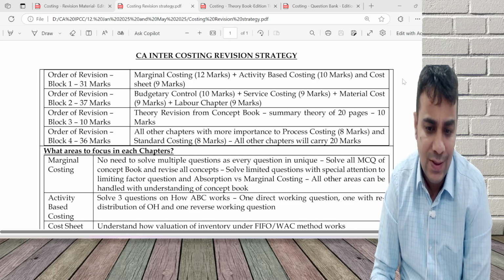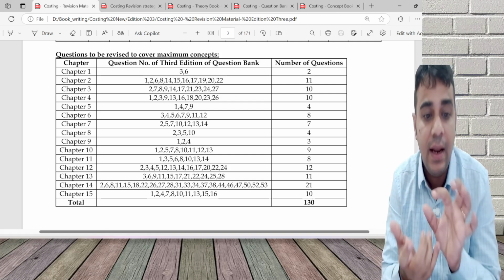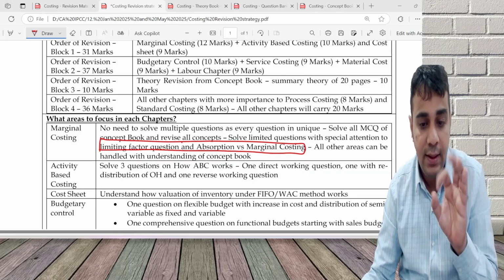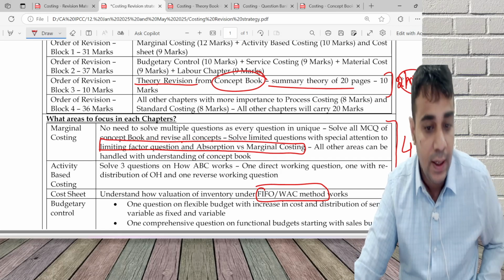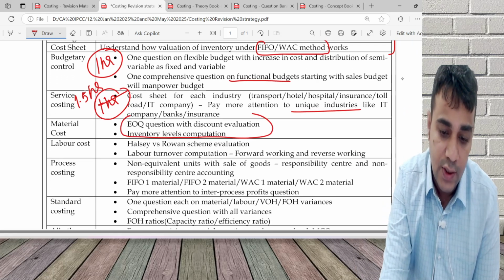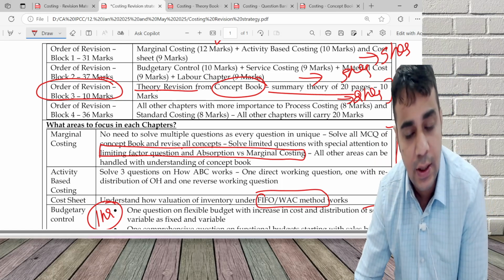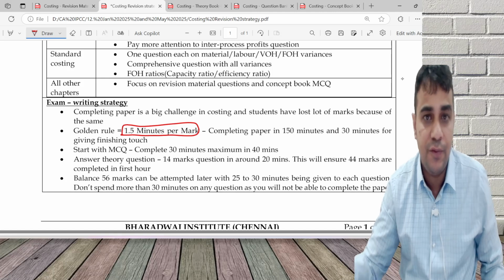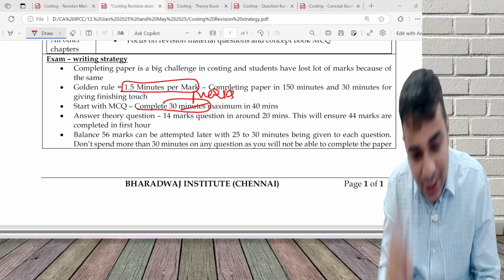CA Inter Costing - Ultimate Revision Strategy, 1.5-Day Plan & Exam Writing Tips (English)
2. Link to download notes

"Prepare to ace your CA Inter Costing paper with our ultimate revision strategy! This video covers:

1. How to prioritize your preparation effectively
2. A proven strategy for utilizing the crucial 1.5 days before the exam
3. Exam writing tips to maximize your score
Whether you're revising last-minute or refining your approach, this guide will help you prepare smarter and perform better. Watch now, follow these strategies, and set yourself up for success in your exams.

Prepare well and achieve your goals with confidence!
01:38 - Materials to be used for revision
02:54 - Strategy for 1.5 days
12:28 - Exam writing strategy

Let me know if you'd like to adjust the tone or content!